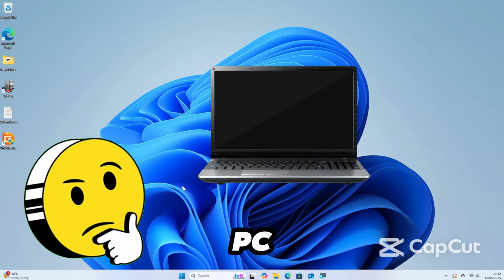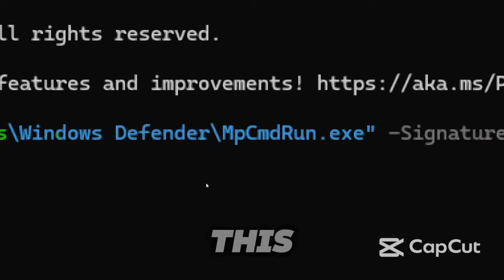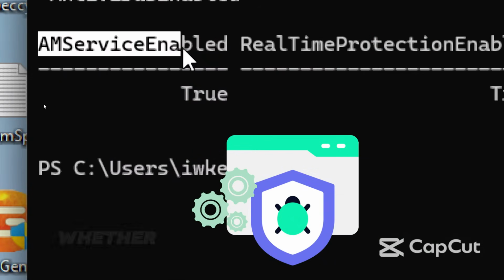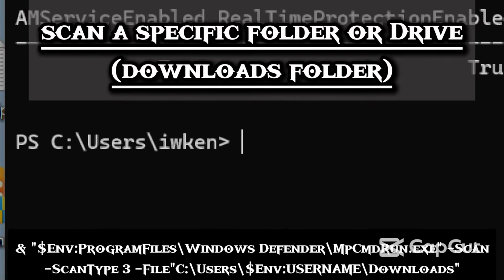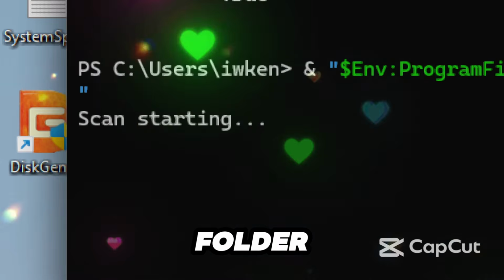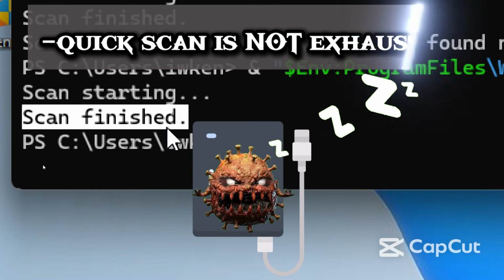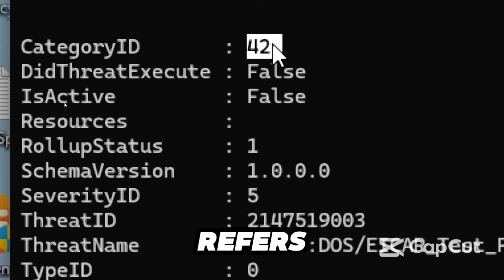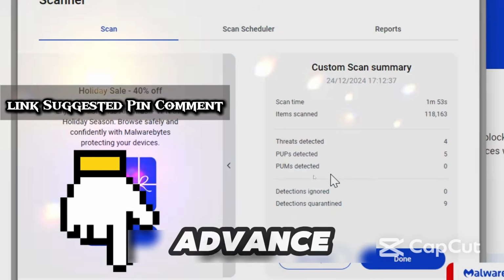How to Scan for Virus on Windows 10 or 11 Using CMD & PowerShell (Advanced Tutorial)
Think your PC is safe? Think again. In this video, I’ll show how to scan for malware using PowerShell commands — no extra software needed. Perfect for advanced users and cybersecurity enthusiasts who want full control.

We’ll cover:
✅ How to update Windows Defender virus definitions using MpCmdRun.exe
✅ How to check real-time protection status using Get-MpComputerStatus
✅ How to scan specific folders like Downloads or USB drives
✅ When to use Quick Scan vs Full Scan
✅ How to view threat history using PowerShell
✅ Why Malwarebytes Premium is worth it for layered protection

If you're tired of GUI scans and want powerful, scriptable protection — this tutorial is for you.

🧠 PowerShell Commands Used in the Video
📌 Update Defender Signatures:
& "$Env:ProgramFiles\Windows Defender\MpCmdRun.exe" -SignatureUpdate

📌 Check Defender Real-Time Status:
Get-MpComputerStatus | Select AMServiceEnabled, RealTimeProtectionEnabled, AntispywareEnabled, AntivirusEnabled

📌 Custom Folder Scan (e.g., Downloads):
& "$Env:ProgramFiles\Windows Defender\MpCmdRun.exe" -Scan -ScanType 3 -File "C:\Users\$Env:USERNAME\Downloads"

📌 Quick Scan:
& "$Env:ProgramFiles\Windows Defender\MpCmdRun.exe" -Scan -ScanType 1

📌 Full Scan:
& "$Env:ProgramFiles\Windows Defender\MpCmdRun.exe" -Scan -ScanType 2

📌 View Detected Threats:
Get-MpThreat

🎯 Best Use Cases:
🔹 Suspect your Downloads folder has malware? Use a custom scan.
🔹 Plugged in a USB drive from someone else? Scan it directly.
🔹 Experiencing browser redirects or weird CPU usage? Time for a full scan.
🔹 Just installed suspicious software? Use Get-MpThreat to verify.

💡 Why This Matters:
Modern malware can disable Defender silently, modify registry settings, or bypass basic scans. These PowerShell-based methods help verify your protection layers are still intact — and scan smarter, not harder.

🔐 Advanced Tip: Use Malwarebytes Premium Alongside Defender
Windows Defender is great — but layered security = better protection.
🛡️ I use Malwarebytes Premium with Defender for:
✔️ Real-time ransomware & exploit blocking
✔️ Scam/phishing website protection
✔️ Faster zero-day threat detection

🧠 Comment: “I’m scanning smarter now!” if you learned something new
📅 New tutorials every week — from malware detection to system hardening

🎨 Attribution
Malware protection icons created by ekays.dsgn - Flaticon
Long term icons created by Saepul Nahwan - Flaticon
Disease prevention icons created by Andy Horvath - Flaticon
Internet Flaticons.com Flat icon | Freepik
Keylogger Basic Miscellany Flat icon | Freepik
Pop up icons created by Uniconlabs - Flaticon
Cybercrime icons created by Iconpro86 - Flaticon
Downloads - Social media & Logos Icons
Exe file icons created by Shuvo.Das - Flaticon
Files and folders icons created by Aranagraphics - Flaticon
External hard drive Special Flat icon | Freepik
Hard Drive Save Icon Format - freeiconspng.com